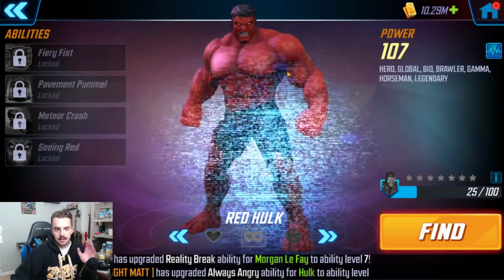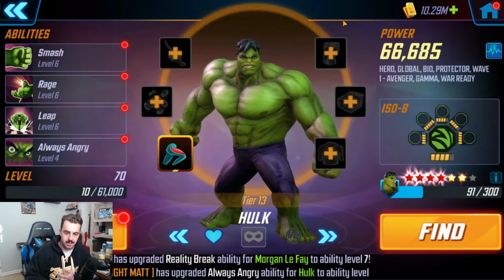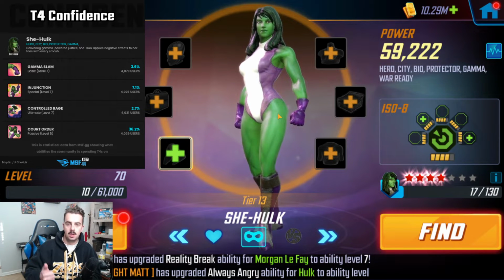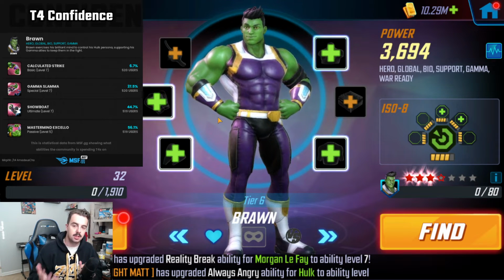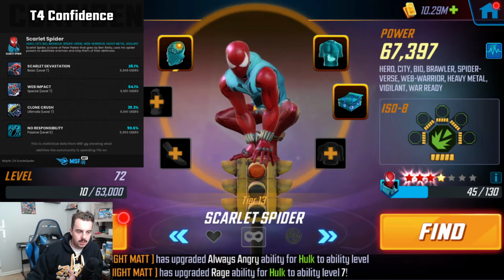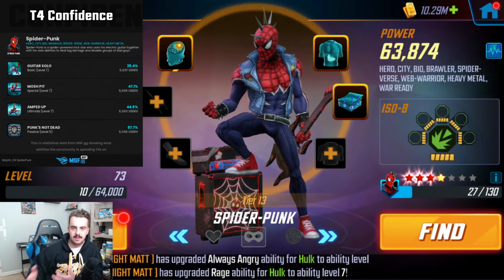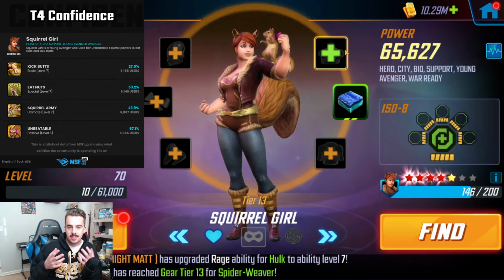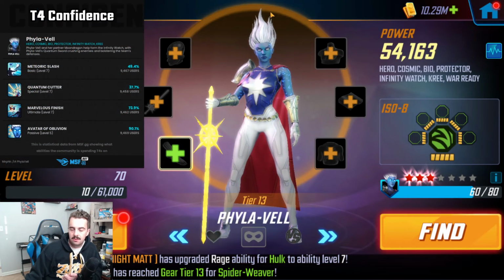TOP 10 BIO CHARACTERS FOR WAR SCOURGE - Build These Teams Now To Unlock Red-Hulk!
Let me know what I can do better, I'm still learning!

*Donate* - All donations are put straight back into the quality and production level of the stream